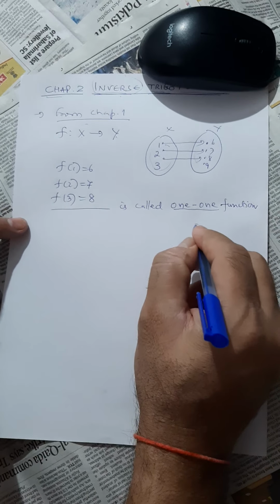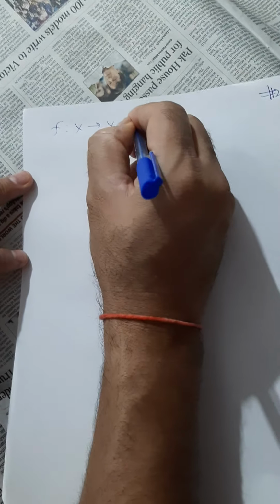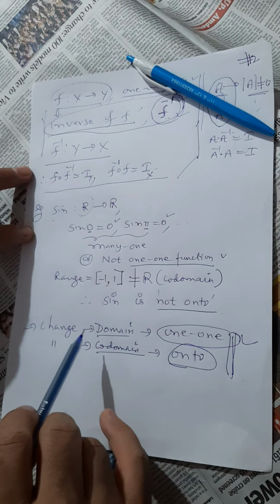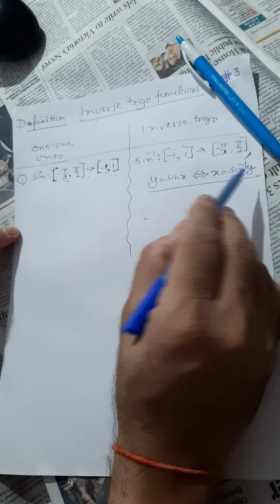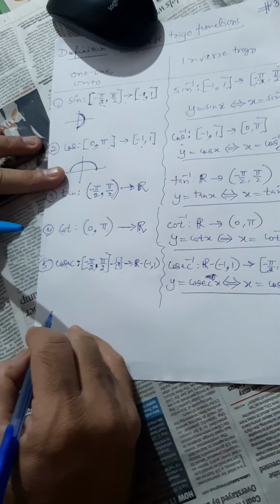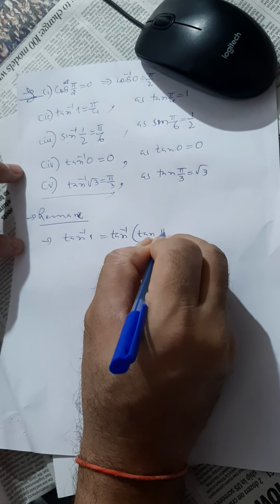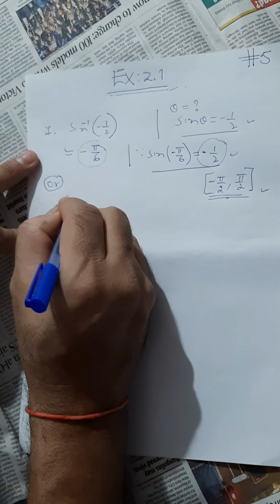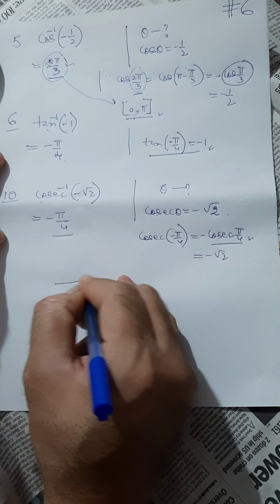Inverse trigo Lect1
Intro and Ex 2.1